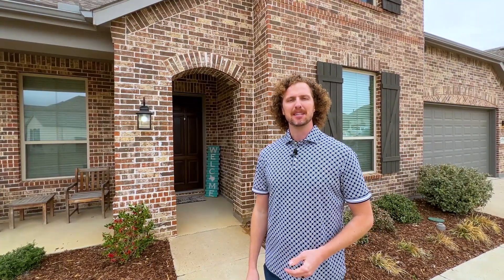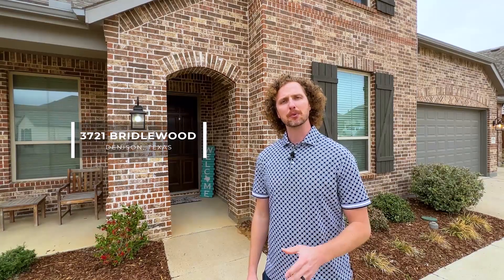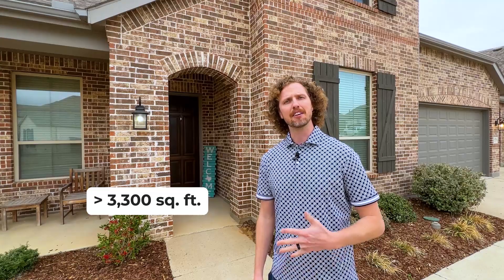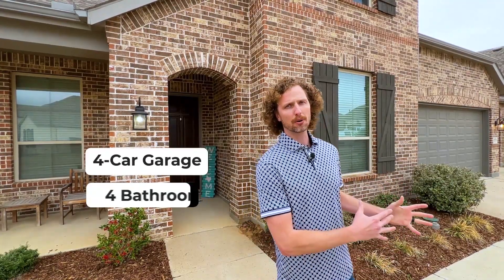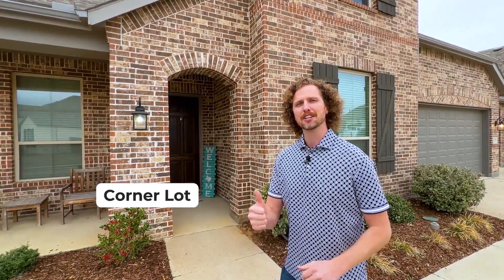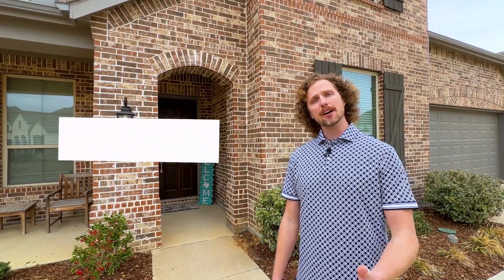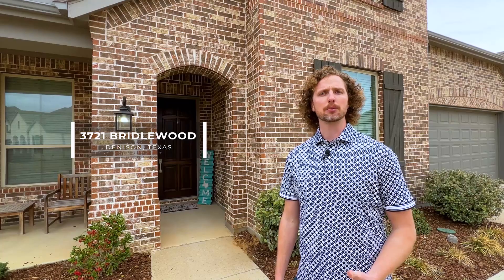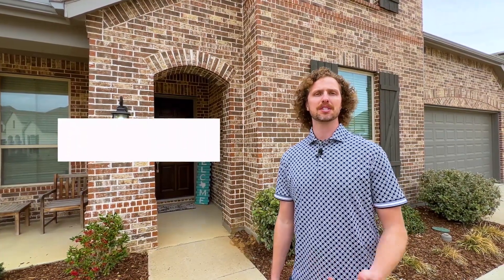Homes For Sale in Denison, TX | 3721 Bridlewood Trl., Denison, TX 75020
This gorgeous Highland Home in Gateway Village of Denison, TX is a stunning 5 bed, 4 bath home with exceptional curb appeal and modern design. The spacious 4+ car garage provides ample storage for your vehicles and outdoor equipment. Inside, the open floor plan, soaring ceilings, and cozy fireplace create an inviting living space. The modern gourmet kitchen features granite counters, stainless steel appliances, and plenty of cabinet space. The tranquil master bedroom has a luxurious ensuite bathroom with a soaking tub, separate shower, and double vanity. An additional bedroom and full bath downstairs, as well as a home office. Upstairs, three more bedrooms and two full baths offer plenty of space for everyone. The beautiful backyard is perfect for outdoor living and entertaining. Conveniently located near THF Park, walking trails, excellent schools, shopping, and dining. An easy commute down to DFW, and close proximity to TMC.